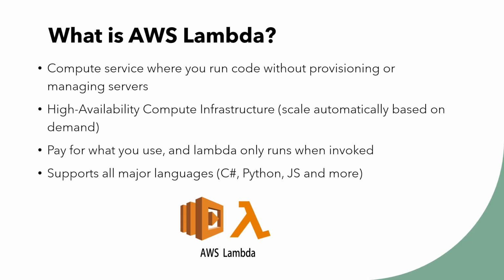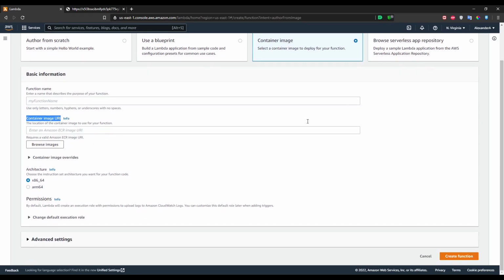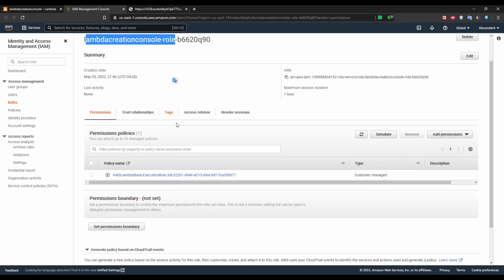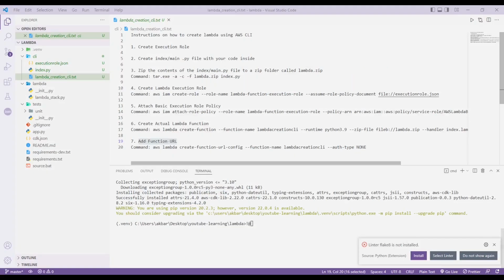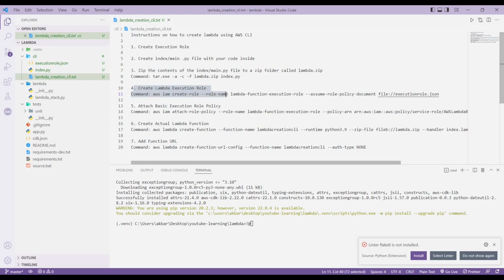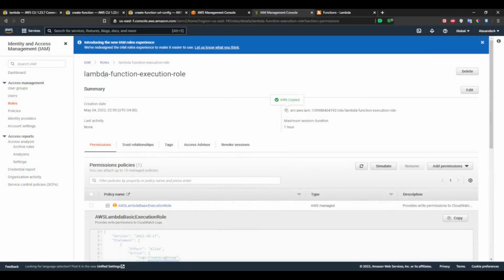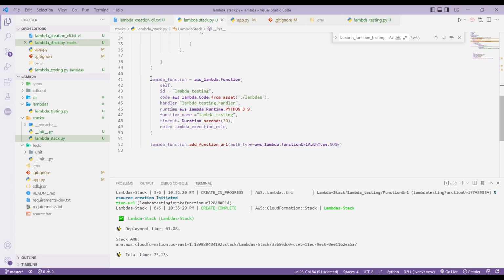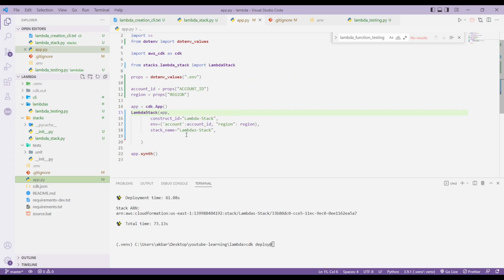AWS LAMBDA EXPLAINED | CREATE LAMBDA USING AWS CONSOLE + CLI + CDK | AWS Tutorial | 10 MINUTES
Timeline for Video

In this video we’ll walk you through:
- How to create lambda using AWS CLI
- How to create lambda through the AWS Management Console
- How to create lambda through AWS CDK

TIMESTAMPS
0:00 - What is Lambda Functions?
0:52 - Use Cases for Lambda Function
1:46 - Create Lambda Function
2:49 - Management Console Tutorial
8:05 - CLI Tutorial
18:30 - CDK Tutorial